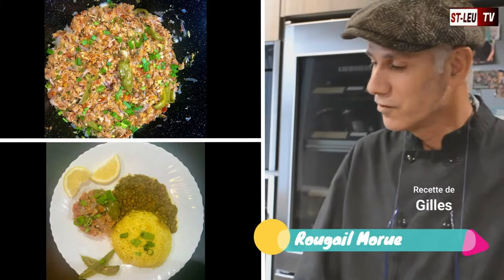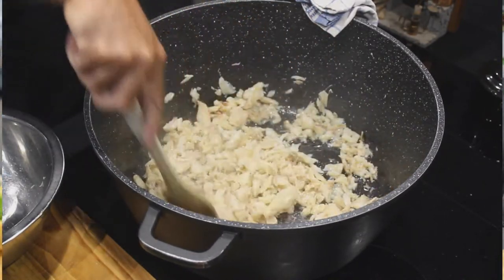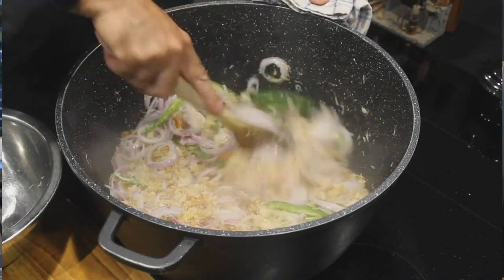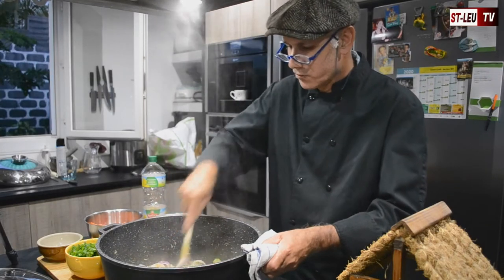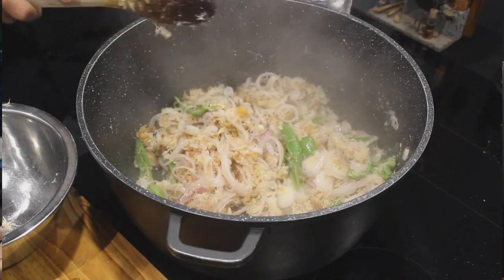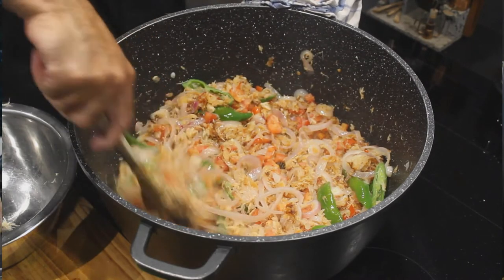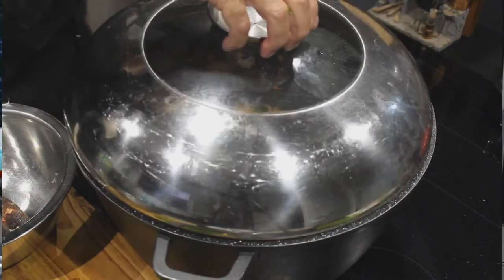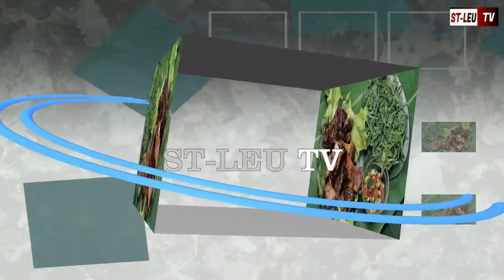Recette rougail morue Gilles BENOIT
Regardez la recette du rougail de morue façon Gilles Benoit